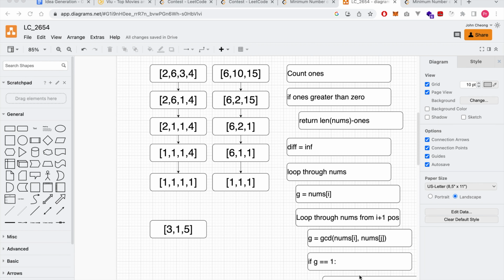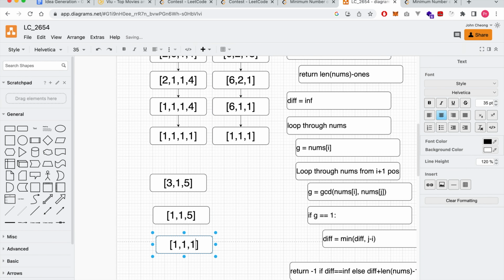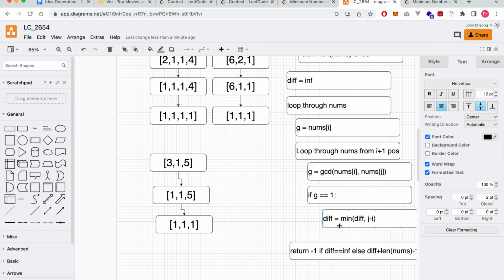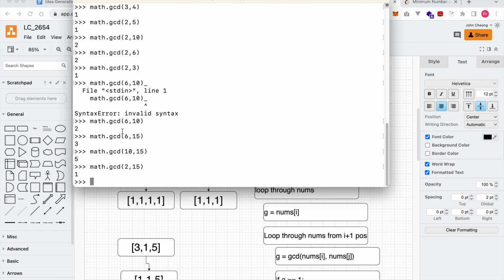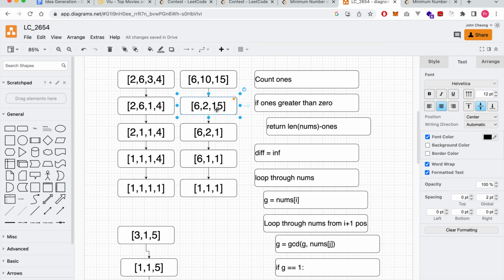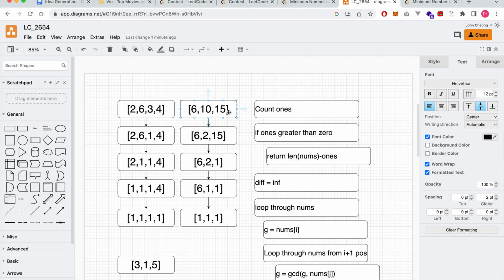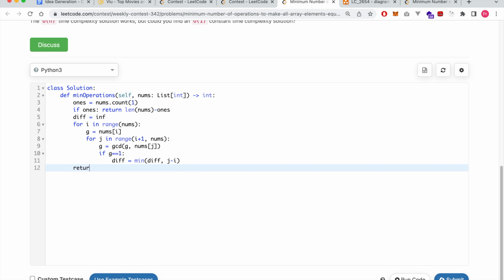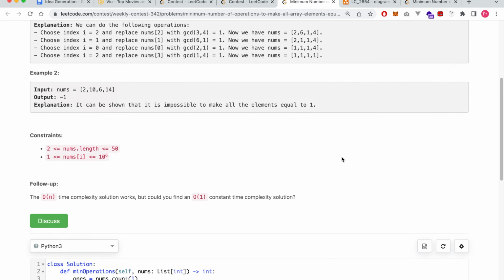Leetcode 2654 Full Explanation and Live Coding